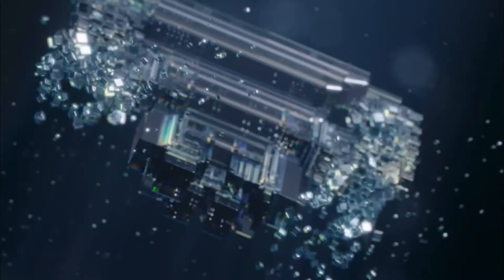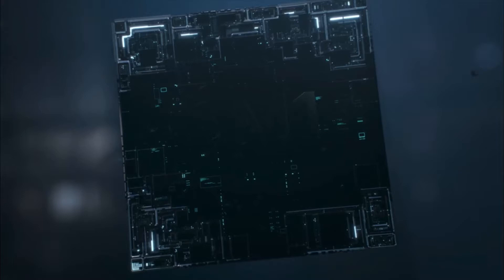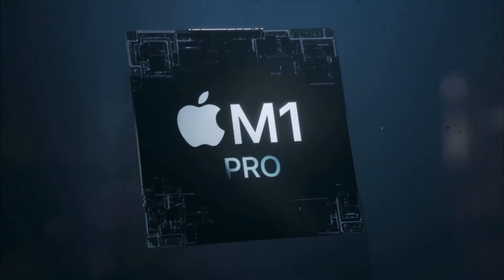NEW MacBook Pro M1 Max Can Turbo Boost!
New M1 MacBook Pros Can Turbo Boost!